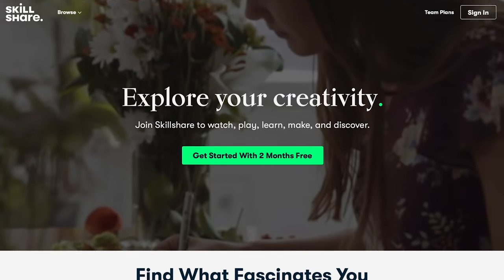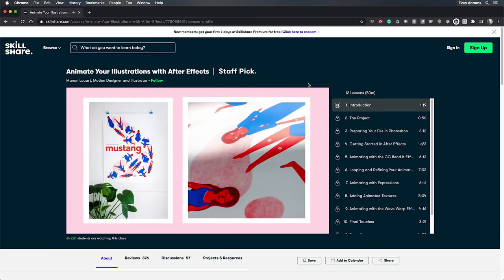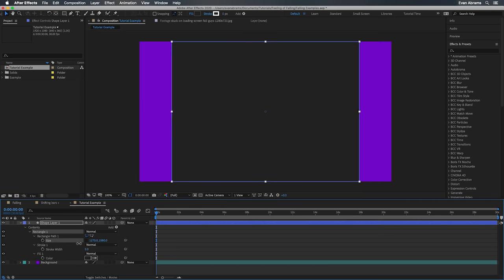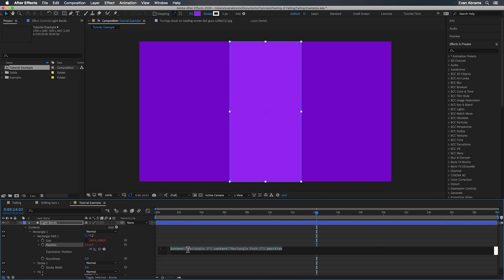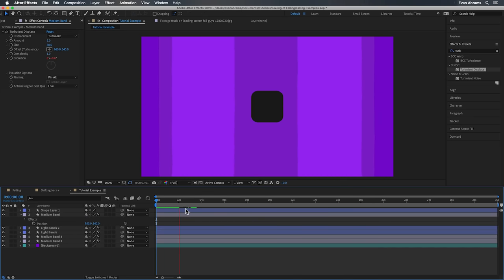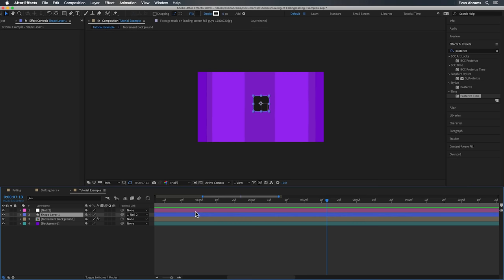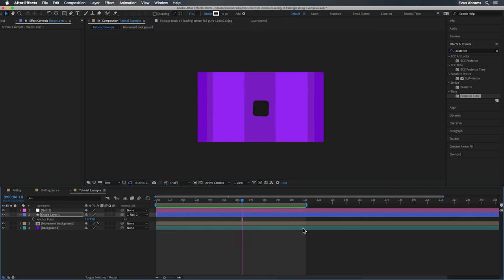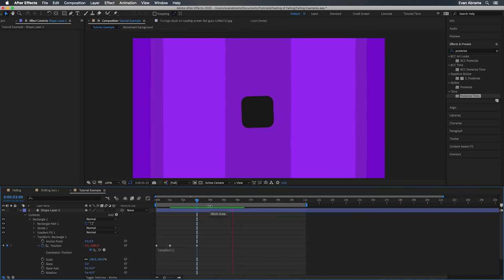Falling In Adobe After Effects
Create the feeling of falling in Adobe After Effects. Make objects seem to be moving, with backgrounds, streaks, and movement. These simple tricks will have you falling for After Effects all over again. Modelled after a popular video game about falling guys, this quick example should give you the tools you need to make anything feel like it's in motion. And it's just for falling, but also rising, translating, shifting, all the movements.

0:00 What is this?
1:51 Vertical Bars
4:53 Movement of Subject
7:24 Speed Streaks